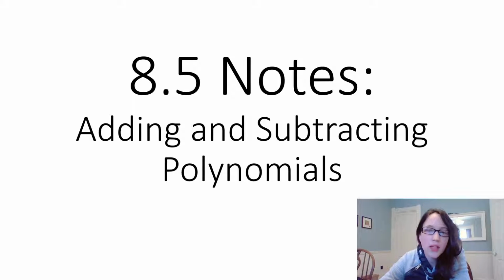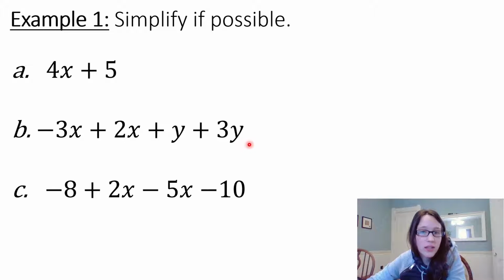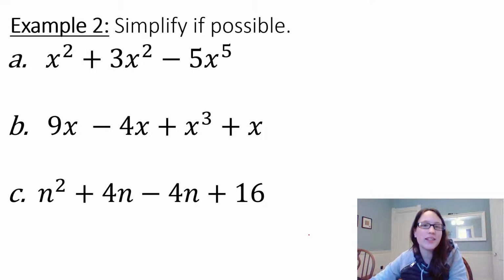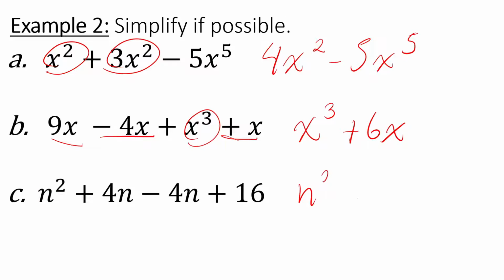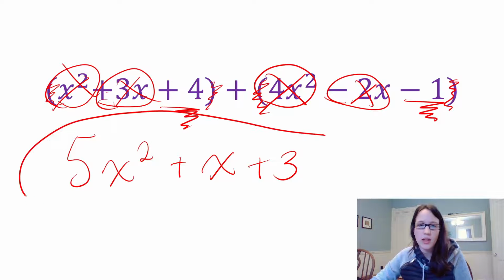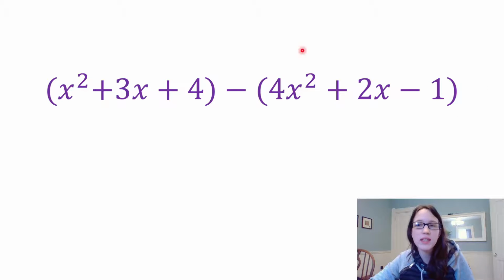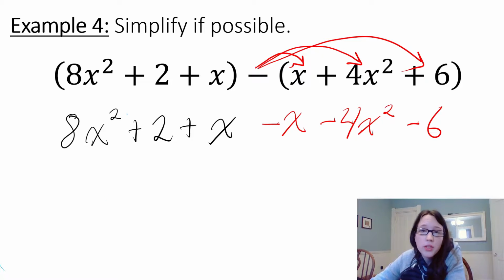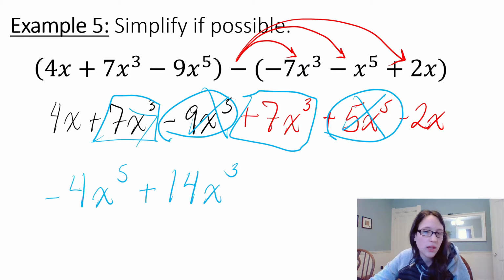8.5: Adding and Subtracting Polynomials